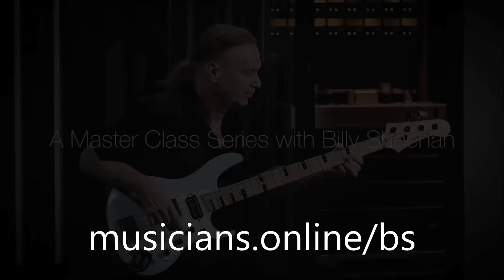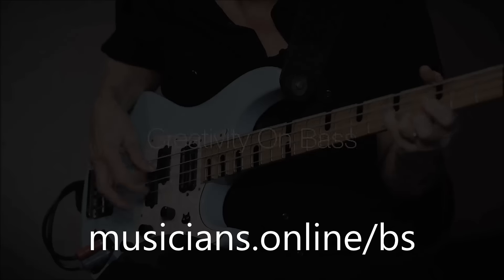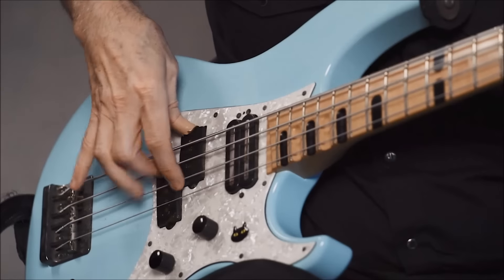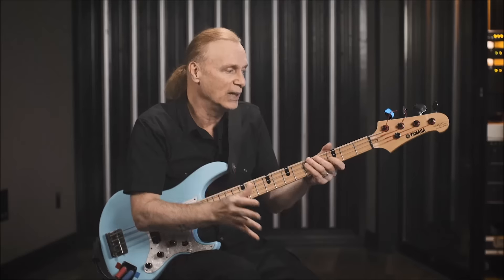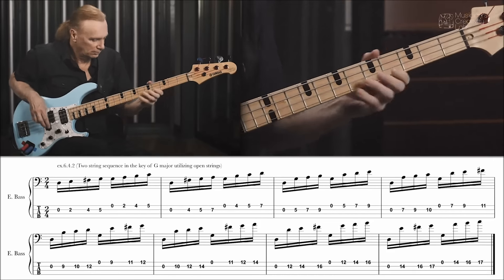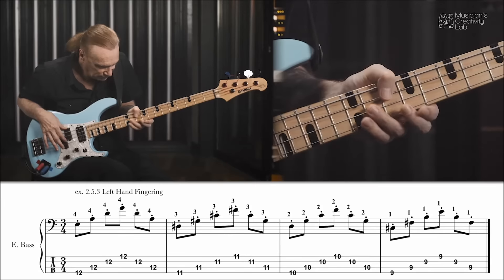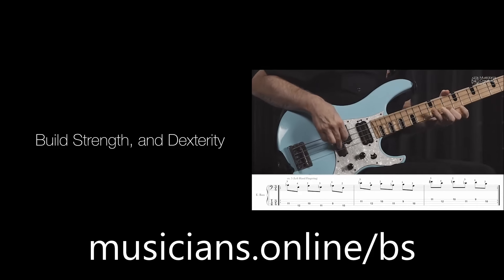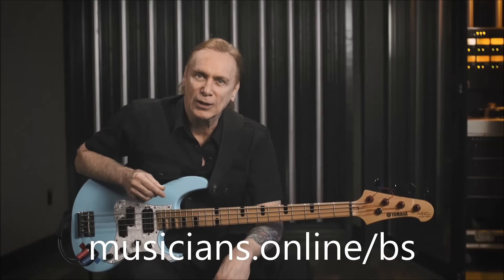Billy Sheehan Teaches Professional Bass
THE Billy Sheehan teams up with Yamaha and MCL (Musician's Creativity Lab ) to teach you a master class in bass.

Innovative Music Mentorship: You know Billy Sheehan from Talas and David Lee Roth band to Mr. Big and The Winery Dogs to name a few.
This legend on bass has spent four decades rocking stages with his famously unique leading style and original techniques.
In this MCL, Musician's Creativity Lab exclusive series, Billy demonstrates how the techniques he developed can be adapted to help develop your own artistic ideas, and how any bassist can steadily improve by mastering the fundamentals of their instrument.

Using some of the motion-enhancing and strength building exercises Sheehan still practices to this day, Billy explores how these exercises help improve your fretboard awareness, improvisational skills, and compositional skills. Even if you don’t need to play as fancy or fast as Sheehan, his experienced approach can train your hands to move exactly how you want.